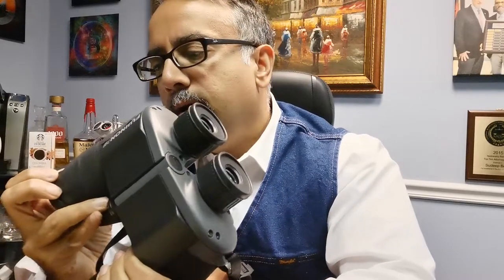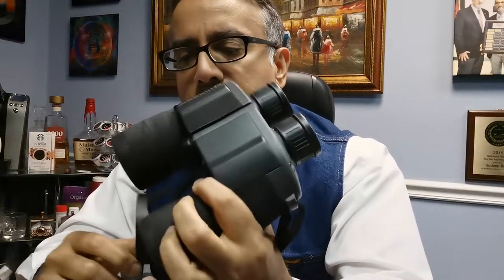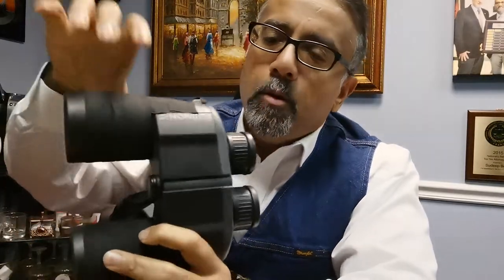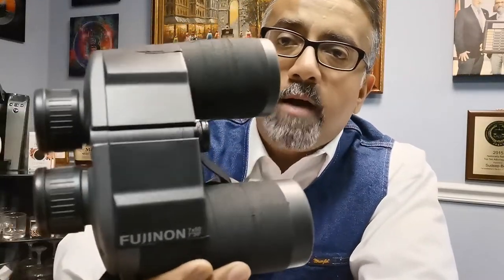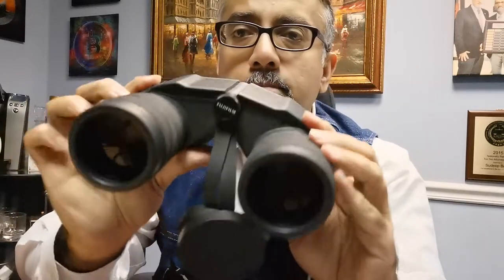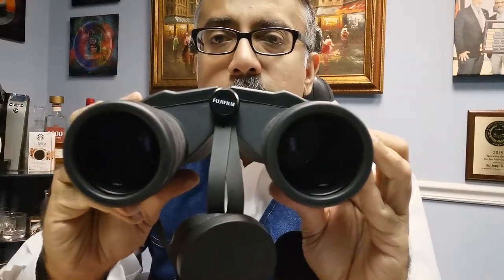Surveillance and Security Use of Fujinon 7x50 Marine Binoculars. Outstanding in low light and night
Bose generally prefers the Fujinon 7x50 WP-XL binoculars for low light and night time surveillance use. Ideal as a practical field tool which will not break the bank and gets the job done.